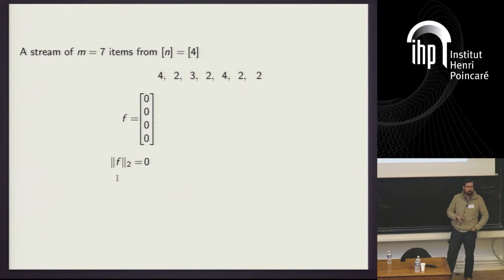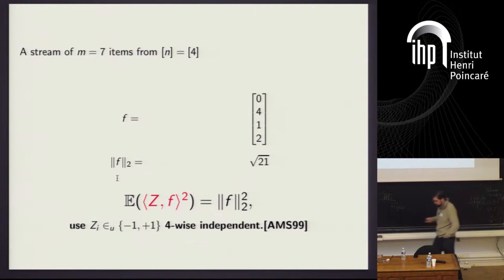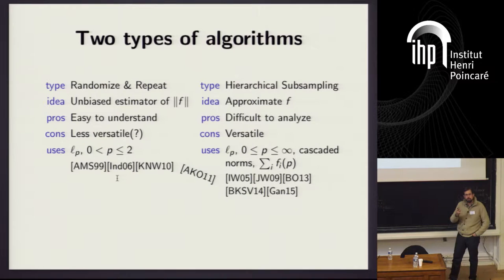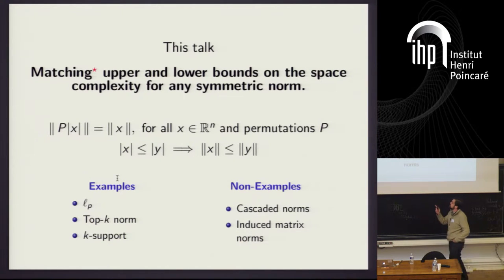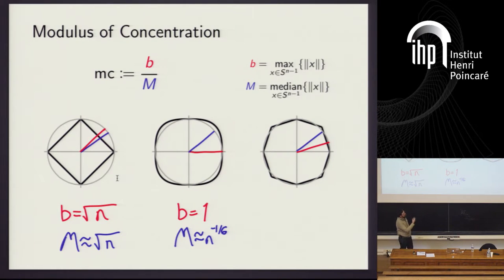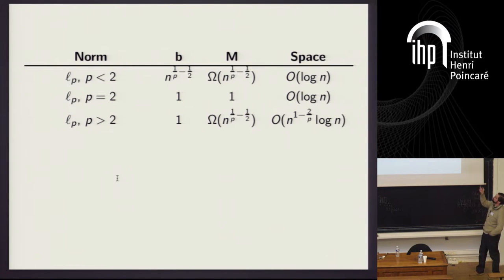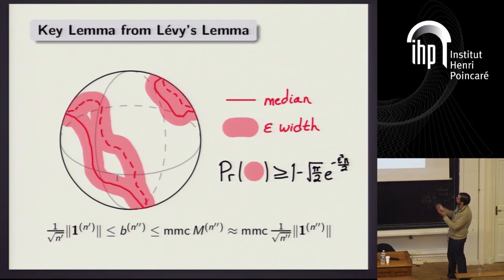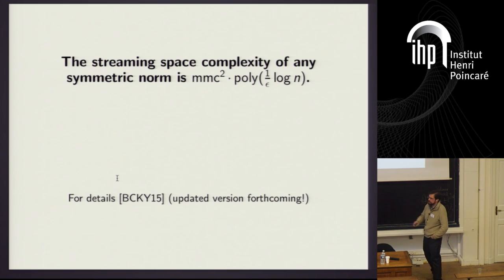Streaming Symmetric Norms via Measure Concentration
By Stephen Chestnut (ETH Zurich)
Abstract: We characterize the streaming space complexity of every symmetric norm [Math Processing Error] (a norm on [Math Processing Error] invariant under sign-flips and coordinate-permutations), by relating this space complexity to the measure-concentration characteristics of [Math Processing Error]. Specifically, we provide upper and lower bounds on the space complexity of approximating the norm of the stream, where both bounds depend on the median of [Math Processing Error] when [Math Processing Error] is drawn uniformly from the [Math Processing Error] unit sphere. The same quantity governs many phenomena in high-dimensional spaces, such as large-deviation bounds and the critical dimension in Dvoretzky's Theorem. The family of symmetric norms contains several well-studied norms, such as all [Math Processing Error] norms, and indeed we provide a new explanation for the disparity in space complexity between [Math Processing Error] and [Math Processing Error]. In addition, we apply our general results to easily derive bounds for several norms were not studied before in the streaming model, including for example the top-k norm and the k-support norm, which was recently shown to be effective for machine learning tasks. Overall, these results make progress on two outstanding problems in the area of sublinear algorithms (Problems 5 and 30 at sublinear.info).